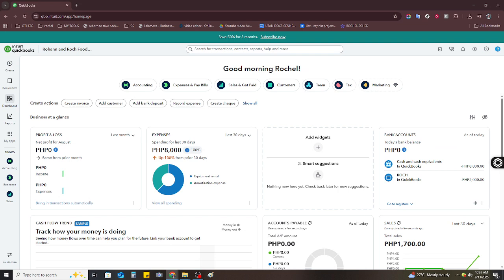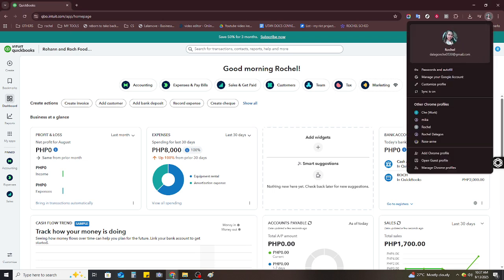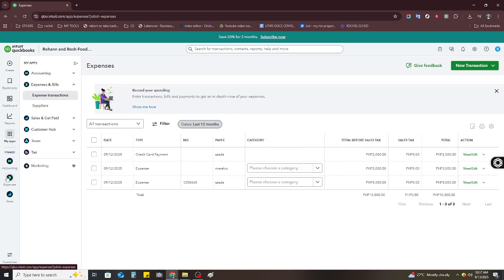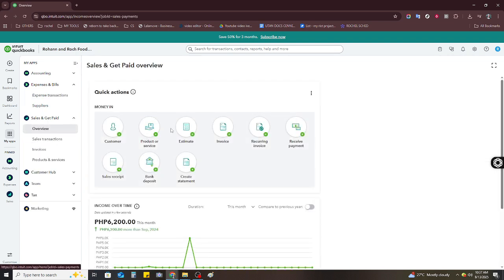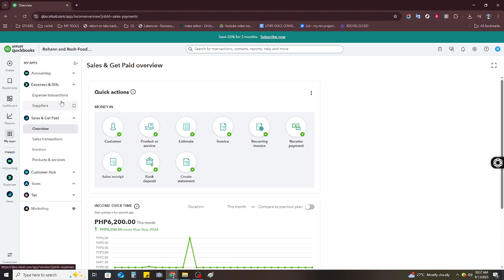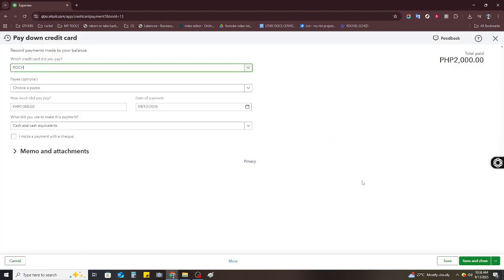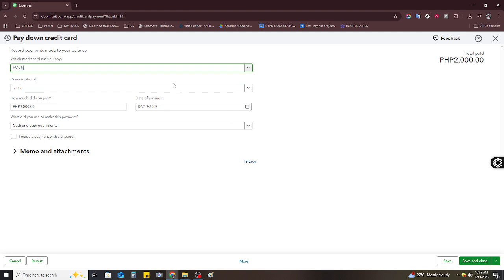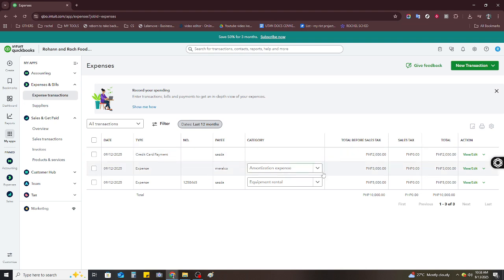How to Edit, Void, and Delete Transactions in QuickBooks Online | Full 2025 Step-by-Step Guide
Need to make changes to your transactions in QuickBooks Online? This full 2025 guide walks you step-by-step through editing, voiding, and deleting transactions to keep your accounting records accurate and up to date.

Perfect for small business owners, accountants, and bookkeepers, this tutorial covers locating transactions, safely editing entries, voiding incorrect transactions, and deleting records when necessary. Learn tips to avoid errors and maintain clean financial records.

💡 Follow along to master managing transactions in QuickBooks Online in 2025!